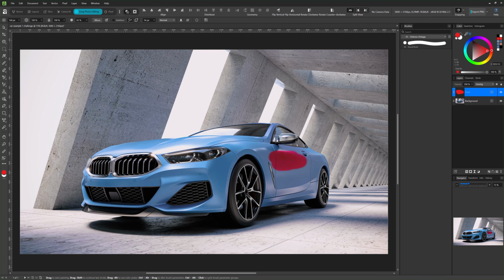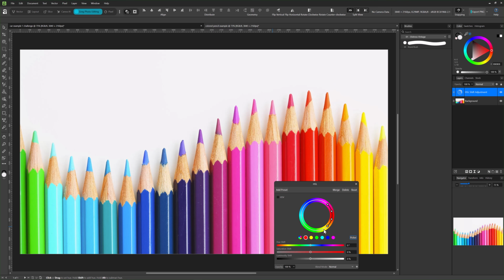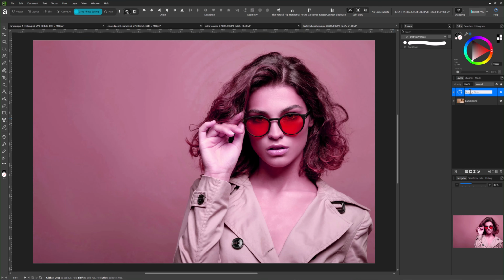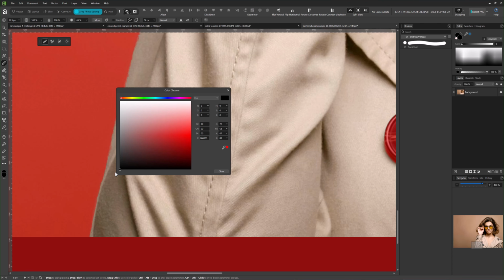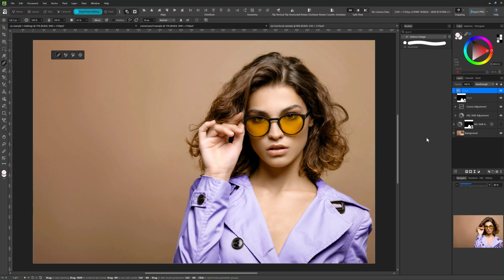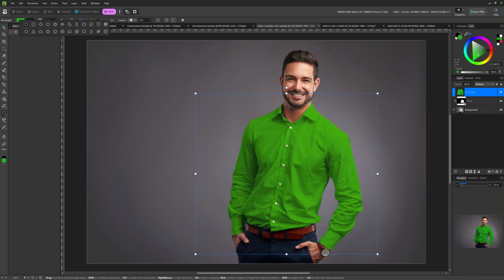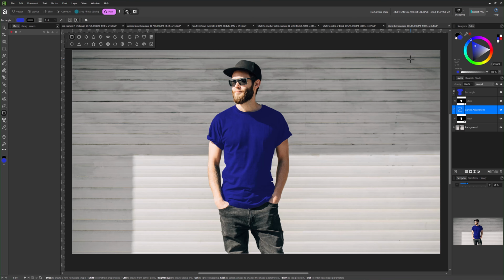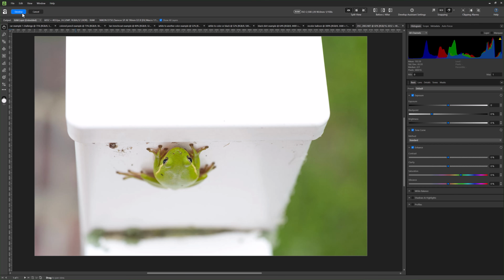Color in Affinity: Change ANY Color to ANYTHING (Know What Method to Use)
Learn how to change the color of ANYTHING in Affinity — from simple color swaps to more advanced recoloring techniques.

In this tutorial, we walk through real examples showing how to:
✔ Change one color to another
✔ Recolor  with precision using masks + adjustment layers
✔ Convert color → black & white (and back again)
✔ Add color to objects that have NO color
✔ Fix tricky cases where colors can break down

The key isn’t just one tool—it’s understanding how to combine selections, masks, and adjustments to get the best result for the given situation.

We’ll cover:

-HSL (Hue, Saturation, Luminosity) adjustments – often your best starting point
-Color range targeting with the color picker (a sort of HIDDEN feature)
-Masking techniques for precision edits
-Blend modes like Multiply for adding color
-When HSL fails—other options to consider

Jump to a Section:
00:00 Intro
00:40 Example 1, Changing One Color to Another Color
01:45 HSL Adjustments
02:50 Refining Adjustments Further with Selections & Masking
04:20 Example 2, Targeting a Specific Color Range
09:09 Dealing with Similar Colors
09:45 Some Important Selection Tool Tips
11:02 Quick Mask Mode
15:10 Preserving Flexibility & Avoiding a Particular Masking Headache
17:40 Going From Color to Black or White
19:17 Adding Color Where No Color Exists
20:25 Using Solid Colors & Blending Modes
22:45 Alternate Methods: Curves, Recolor, and More
27:05 Final Example, What Happens when Colors Start to Break Down?
28:45 8 Bit vs 16 Bit Color
30:42 The Gradient Map Method
32:50 Outro

If you’ve ever struggled to get clean, realistic color changes in Affinity…this is the tutorial you need.

📥 Looking to pickup a Wacom Tablet or Cintiq?

This channel is all about working smarter, not harder.

cheers,
Greg